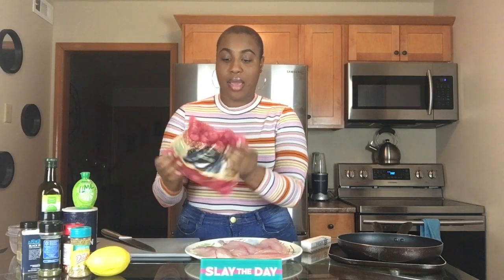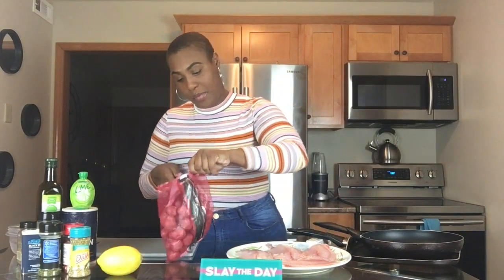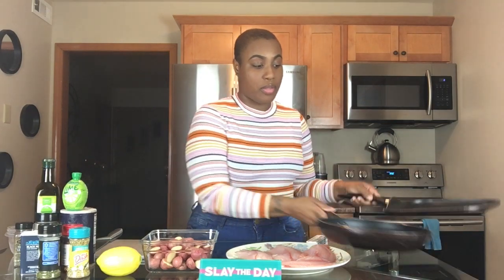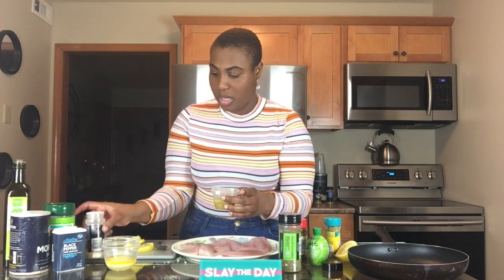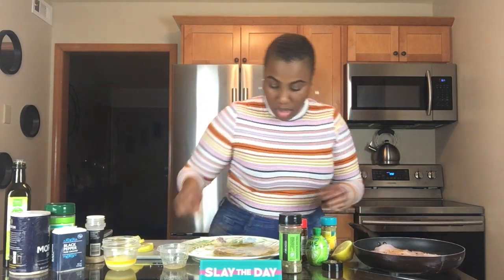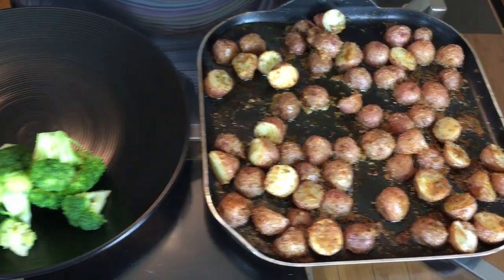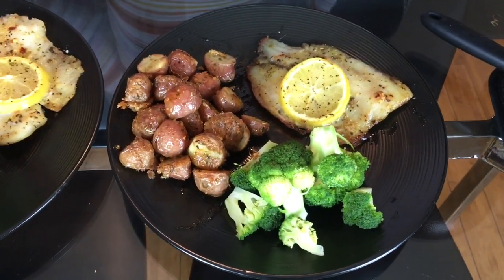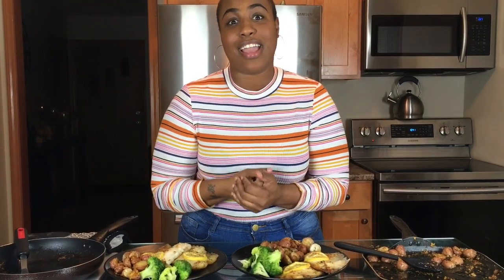Tilapia & Butter Roasted Potatoes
Seasoning
Butter
Garlic
Lemon Juice
Italian seasoning
Crushed red peppers

Red Potato
Garlic
Butter
Olive oil
Salt
Parsley
Thyme
Oregano

In a bowl for the potatoes
Olive oil
Garlic
Salt
Thyme
Oregano
Parsley
Rosemary

Join me:
While I ~Cook 🥣
While I ~Fashion  Hauls
While I ~Vlog
While I ~Travel
NEW Videos (Tuesday,Thursday, Friday, Sunday)Turn Your Notifications ON So You Never Miss A Video

For Watching. ❤️Siimply loves I LOVE YALL❤️